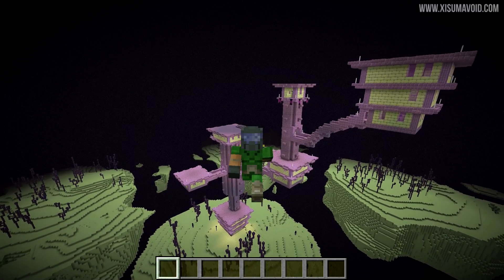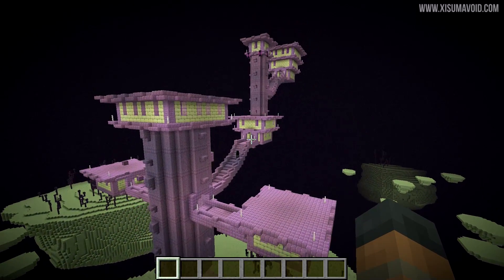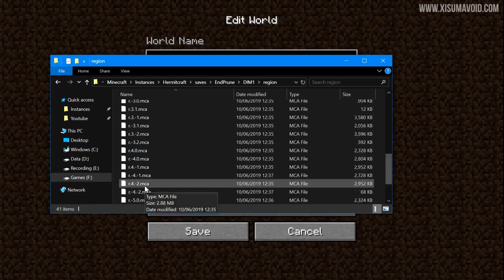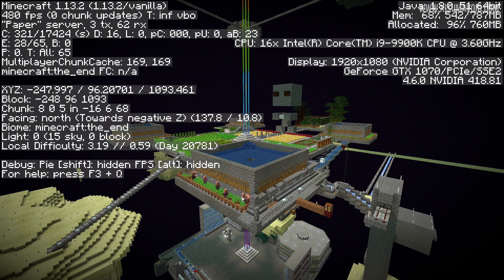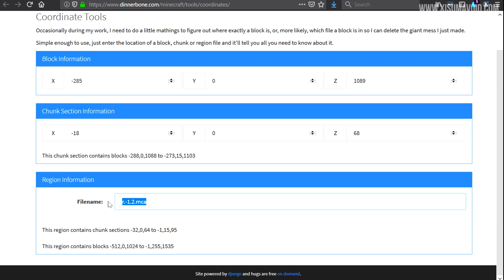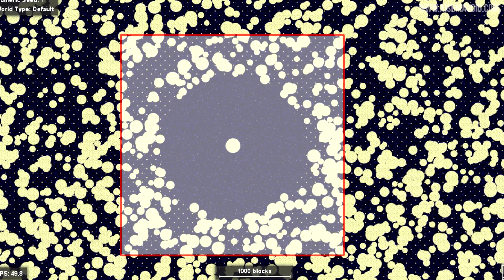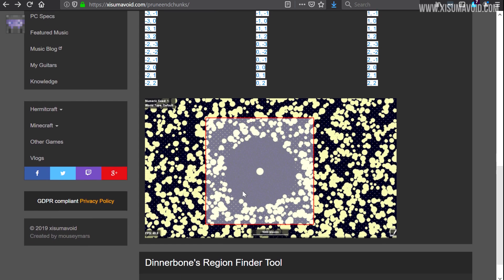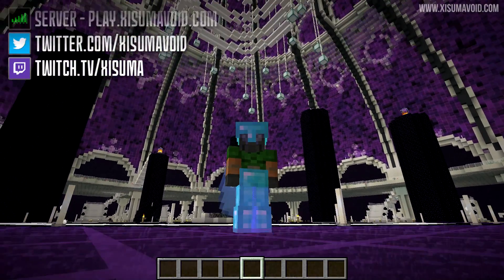Minecraft 1.14 How To Reset End Chunks Tutorial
This minecraft tutorial video will show you how to